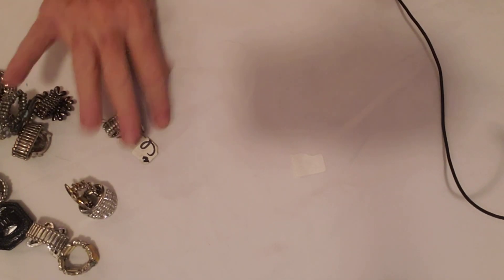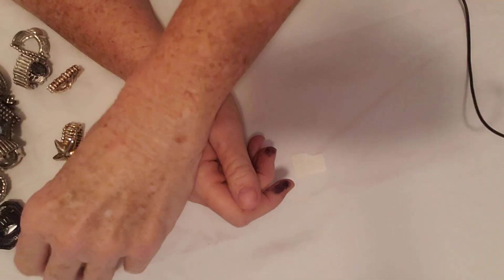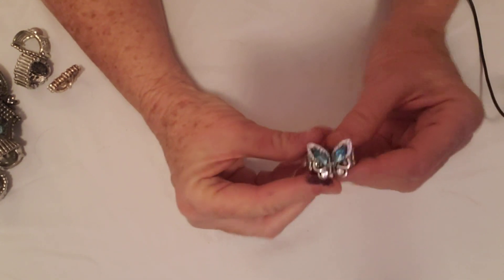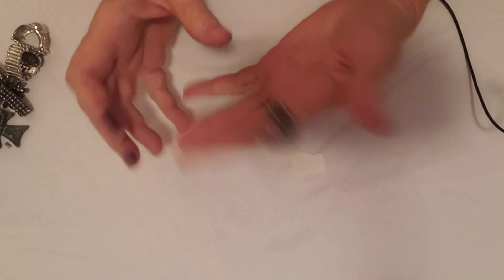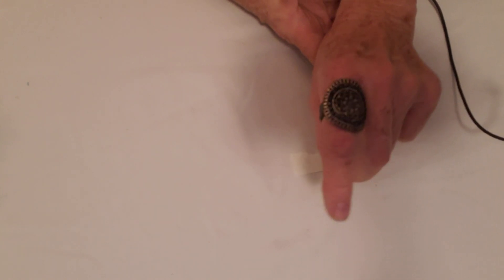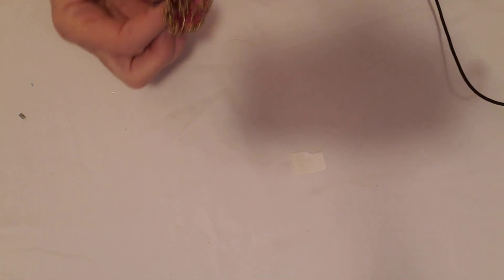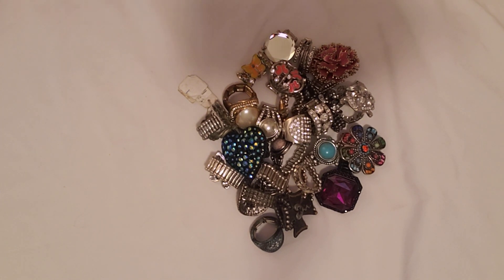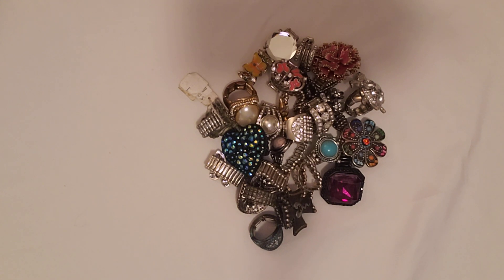Shop Goodwill Auction of Costume Jewelry Stretch Rings. 26 rings for $18! What a great buy!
Join me for another great Shop Goodwill Auction haul.  This time it is a Costume Jewelry Stretch Rings.  This one came from Texas, and I got some really pretty items!  I'm still researching these items and hope to have them up in my Etsy shop soon.  I paid $18 with shipping, and I think it was a really good buy.  There were 26 rings in the lot and that is only about .69 per ring!  My friend Shannon already purchased the turtle ring - thank you Shannon!  The others are being listed in my Etsy shop and the link is listed down below.

We have fun on this channel, doing unboxings and a little bit of reseller content. I really appreciate your support.

Please take a look at my Etsy, Poshmark and Amazon Merch stores below

Happy Thrifting!